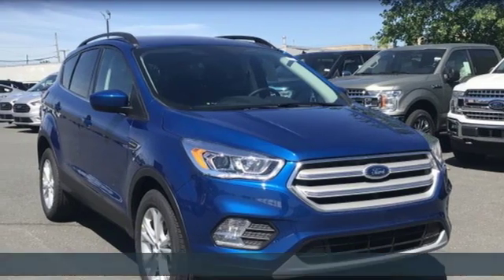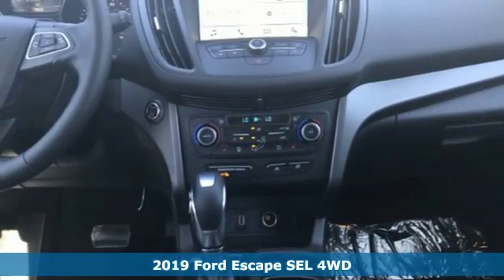2019 Ford Escape Staten Island, NY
Year: 2019
Make: Ford
Model: Escape
Trim: SEL
Engine: 4 Cyl. 1.5L 4 cyls
Transmission: Automatic
Color: Lightning Blue Metallic
Interior: Char Blk Activex Seat Mtr
Stock #: B84139
VIN: 1FMCU9HDXKUB84139
Safety equipment includes: ABS, Traction control, Curtain airbags, Passenger Airbag, Front fog/driving lights...Other features include: Bluetooth, Power door locks, Power windows, Heated seats, Auto... The 2019 Ford Escape is for those who live on the go. This capable SUV has versatile seating/cargo combinations and ita€TMs engineered to deliver the performance your lifestyle requires. Youa€TMll find a 2.5L I-4 with intake variable cam design, a 1.5L turbocharged EcoBoost engine, or a 2.0L Twin-Scroll EcoBoost rated at 245hp. Handling control comes courtesy of standard AdvanceTrac with roll stability control, curve control and torque vectoring control. For added traction, therea€TMs the available intelligent 4-wheel drive system, and if you need to tow, the it provides a maximum tow rating of up to 3,500 lbs. You want to carry lots of cargo? No problem. The rear seats fold to provide up to 68 cu. ft. of cargo capacity or fold down either of the 60/40 split rear seat backs and still have room for a passenger. If youa€TMre carrying items such as luggage, leave both seat backs up and youa€TMll have 34 cu. ft. of cargo space. Accessing the rear of the vehicle is also a breeze, thanks to an available hands-free, foot-activated liftgate. And to help you while slowly backing up the vehicle, a rearview camera is standard, and a reverse sensing system is available. The Escape connects you to more than just the road, with technology features including available SYNC 3, SiriusXM radio, FordPass app access and Apple CarPlay and Android Auto compatibility. Youa€TMll also find a comprehensive suite of safety features such as a blind spot information system, adaptive cruise control, cross-traffic alert, lane keeping system, forward collision warning with break support and enhanced active park assist.PACKAGE and OPTIONS:U9H01 - SEL BASE, ENGINE: 1.5L ECOBOOST -inc: auto start-stop technology (STD), FRONT LICENSE PLATE BRACKET -inc: Standard in states requiring two license plates and optional to all others, LIGHTNING BLUE METALLIC, Turbocharged, Four Wheel Drive, Power Steering, ABS, 4-Wheel Disc Brakes, Brake Assist, Brake Actuated Limited Slip Differential, Aluminum Wheels, Tires - Front Performance, Tires - Rear Performance, Temporary Spare Tire, Heated Mirrors, Power Mirror(s), Rear Defrost, Intermittent Wipers, Variable Speed Intermittent Wipers, Privacy Glass, Rear Spoiler, Remote Trunk Release, Power Liftgate, Power Door Locks, Fog Lamps, Daytime Running Lights, Automatic Headlights, AM/FM Stereo, Satellite Radio, Steering Wheel Audio Controls, MP3 Player, Bluetooth Connection, Telematics, Auxiliary Audio Input, Smart Device Integration, Pass-Through Rear Seat, Rear Bench Seat, Adjustable Steering Wheel, Trip Computer, Power Windows, Leather Steering Wheel, Keyless Entry, Keyless Start, Remote Engine Start, WiFi Hotspot, Cruise Control, Climate Control, Multi-Zone A/C, Power Driver Seat, Cloth Seats, Leather Seats, Bucket Seats, Heated Front Seat(s), Driver Adjustable Lumbar, Driver Vanity Mirror, Passenger Vanity Mirror, Driver Illuminated Vanity Mirror, Passenger Illuminated Visor Mirror, Floor Mats, Engine Immobilizer, Security System, Traction Control, Stability Control, Front Side Air Bag, Rear Parking Aid, Tire Pressure Monitor, Driver Air Bag, Passenger Air Bag, Front Head Air Bag, Rear Head Air Bag, Passenger Air Bag Sensor, Knee Air Bag, Driver Restriction Features, Child Safety Locks, Back-Up Camera.

Address:
266 W Service Rd